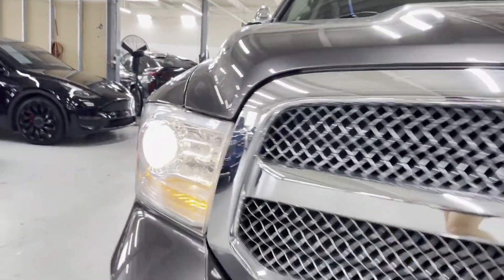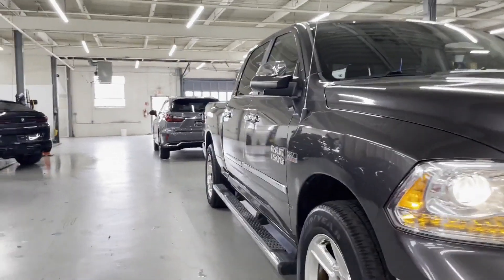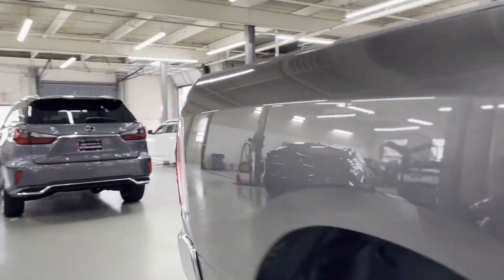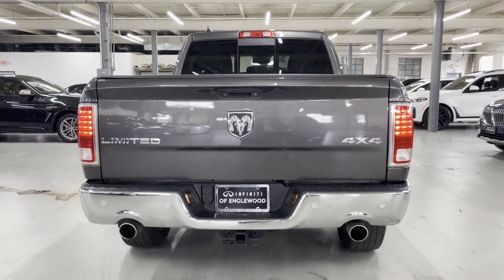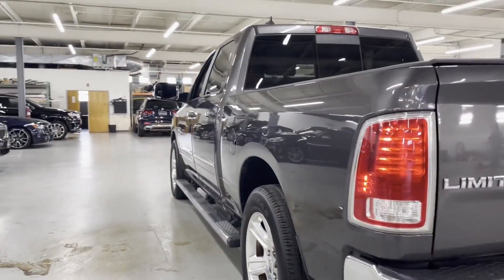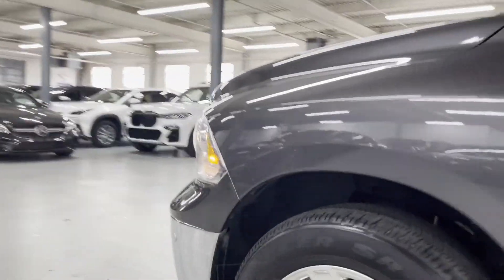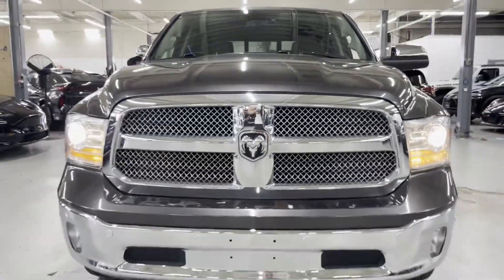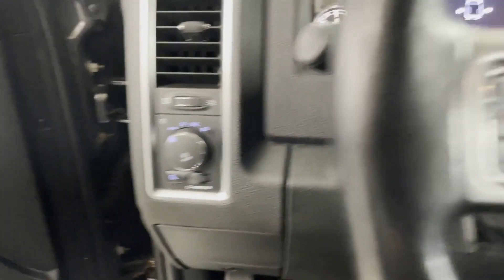Used 2014 Ram 1500 Longhorn Limited Englewood, Teaneck, Fort Lee, Palisades Park, Ridgefield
2014 Ram 1500 Longhorn Limited 1C6RR7WT6ES451699 Video

This 2014 Ram 1500 Longhorn Limited 1C6RR7WT6ES451699 is full of phenomenal features such as: